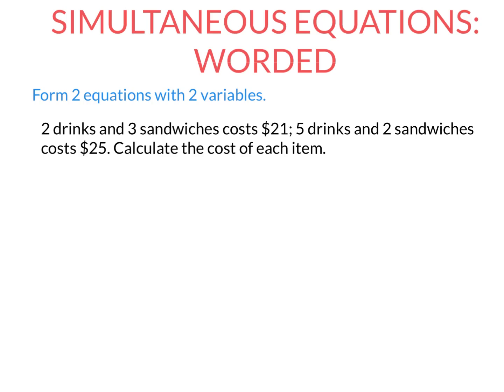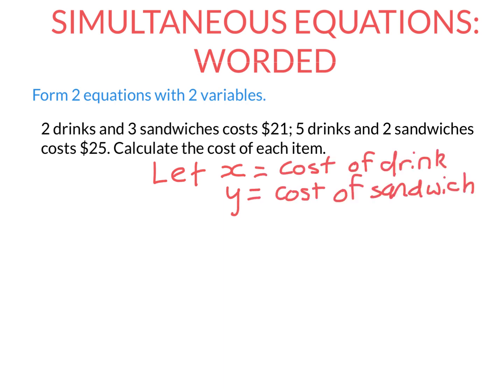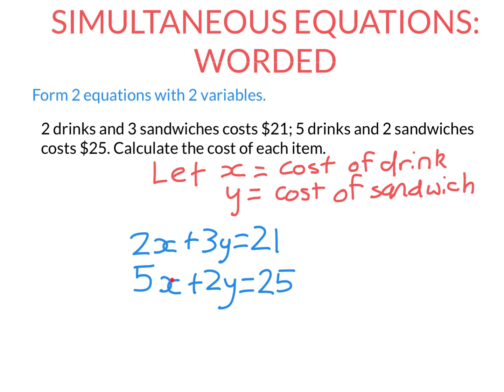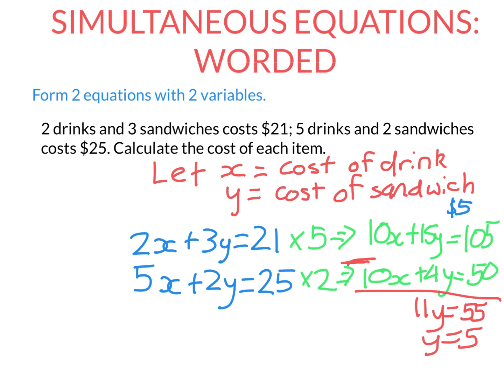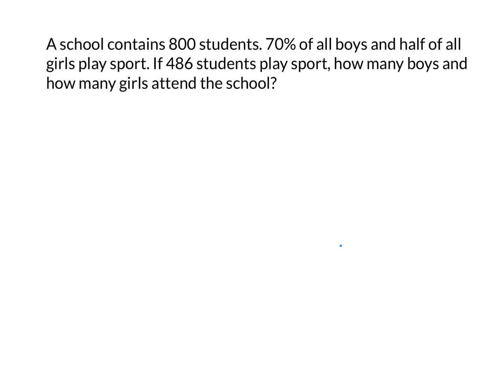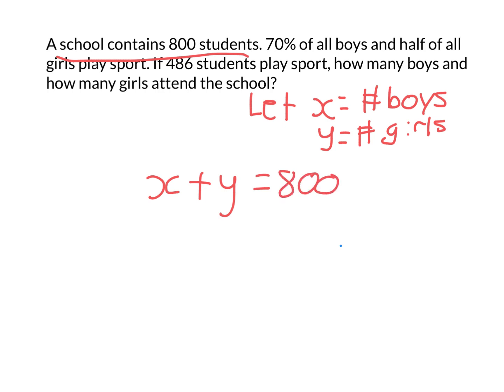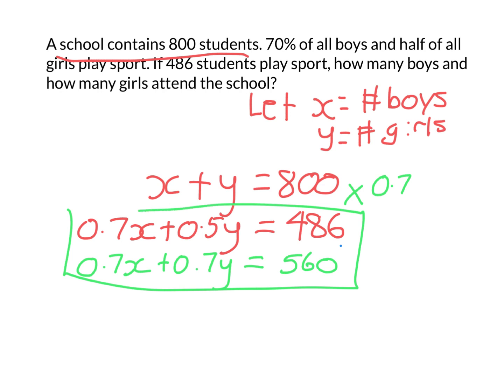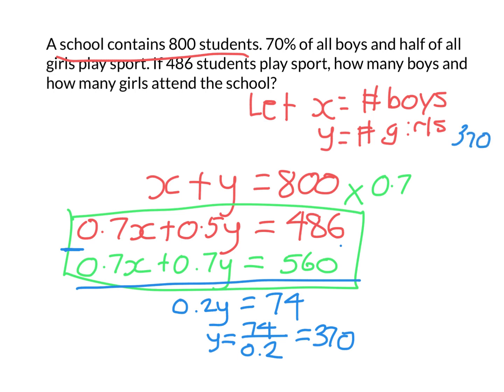Simultaneous Equations - Worded Problems